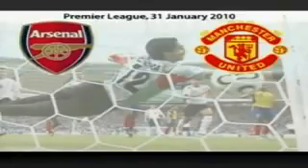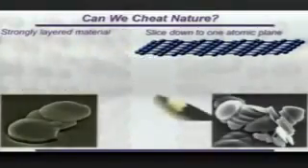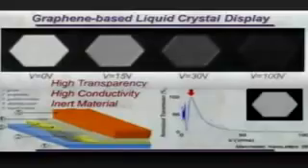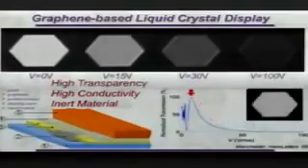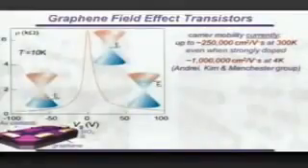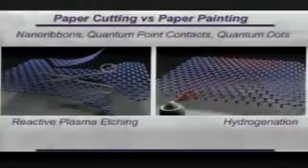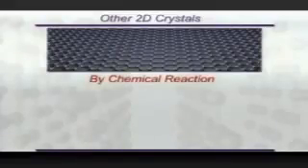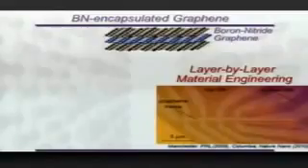4.2.6 (1) - 7 - Graphene materials in the flatland (Engl)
Professor Konstantin Novoselov From de Imperial College of London (U.K.) talks about his Nobel Prize winning discovery graphene, and what the future holds for it in the 2012 Kohn Award Lecture.